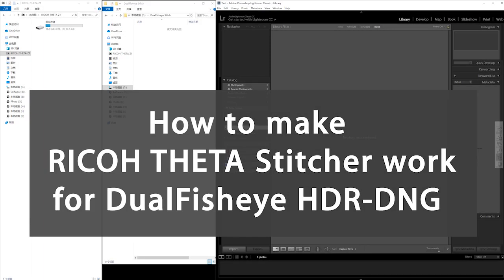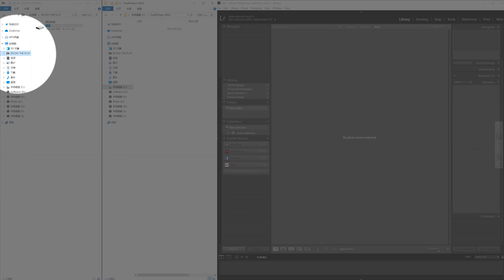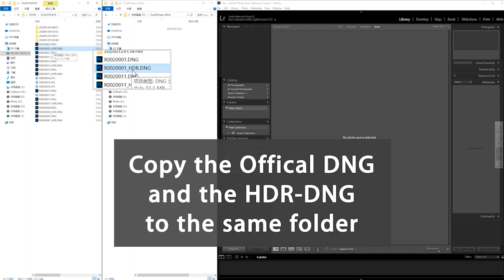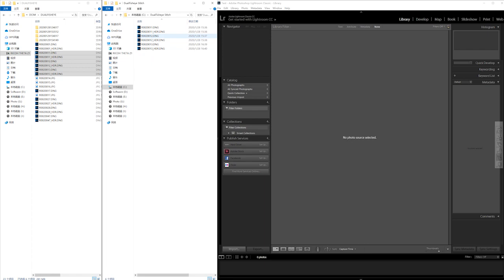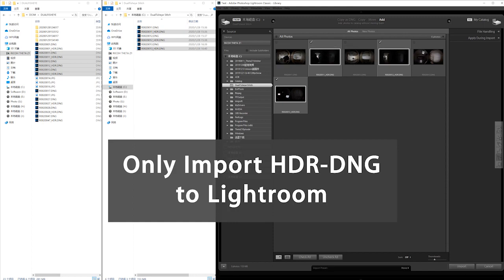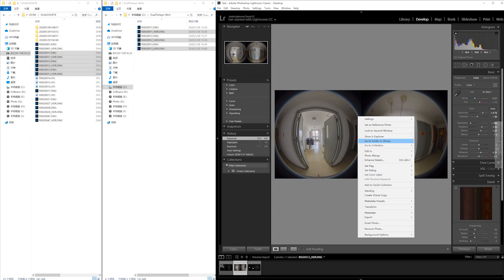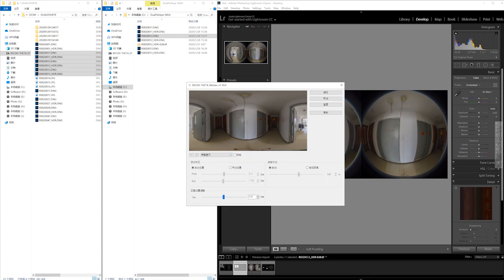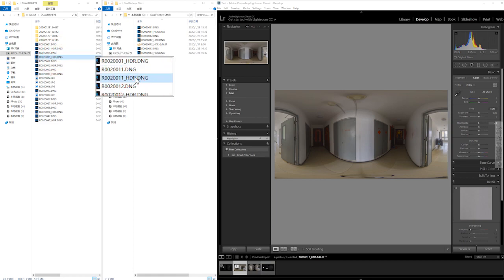ONLY 5 min , Make RICOH THETA Stitcher work for 16bit HDR-DNG on THETA Z1 DualFisheye Plugin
ONLY 5min , you can learn how to make RICOH THETA Stitcher work again!

This video is a addional video for the following one
THETA Z1 DualFisheye Plugin Complete Guide

Many people come across with stitching problem with THETA Stitcher Lightroom Plugin , in this video , I give you another live demo showing how to make it work on you computer.

To make Lightroom Stitching work , you need to install
Stitching Plugin for Adobe® Photoshop® Lightroom® Classic CC

You migh also need RICOH THETA FILE TRANSFER APP to
copy DualFisheye folder from your camera if you are on MAC